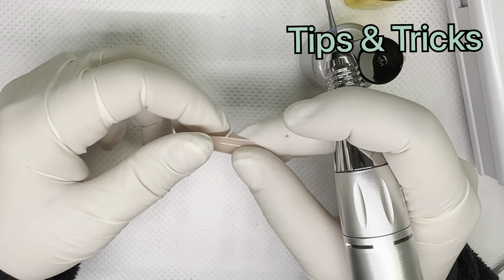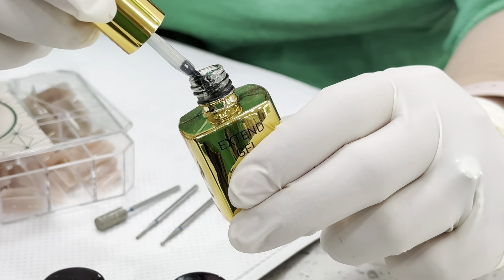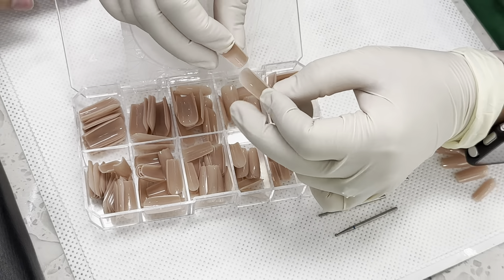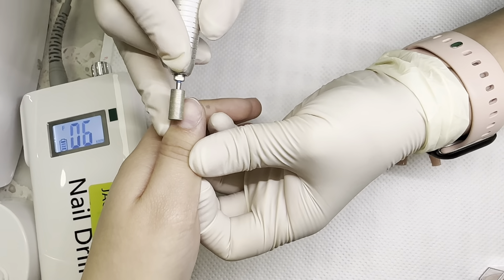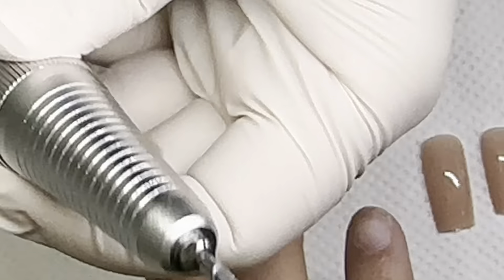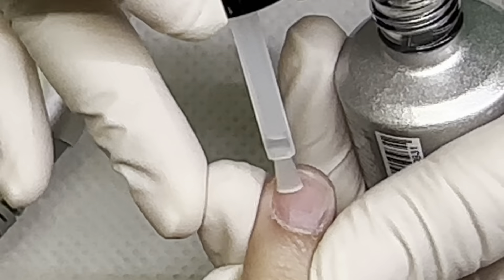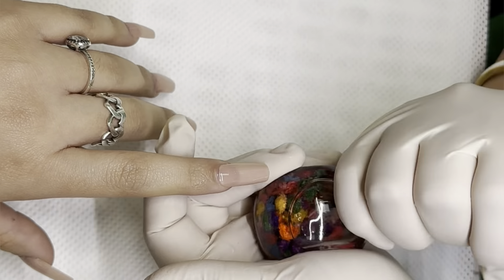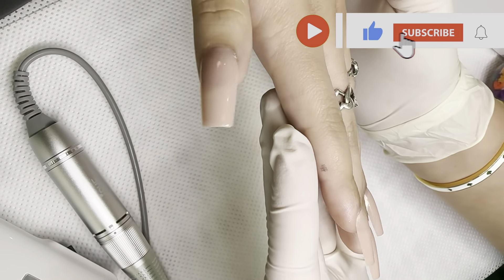HOW TO DO GEL X PRO STYLE WITH RUSSIAN MANICURE TECHNIQUE.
You can quickly get a nail extension with Gel X. If you combine the dry manicure - Russian Manicure - with Gel X, it will last longer.
I find out that if you put a top coat under the nail, it will make the nail stronger.